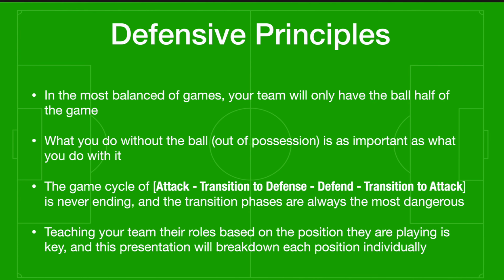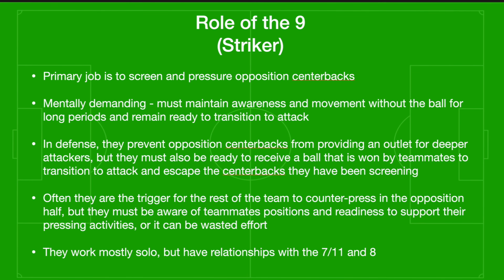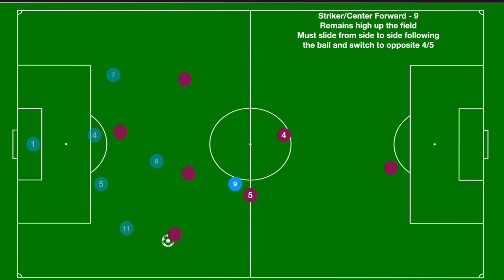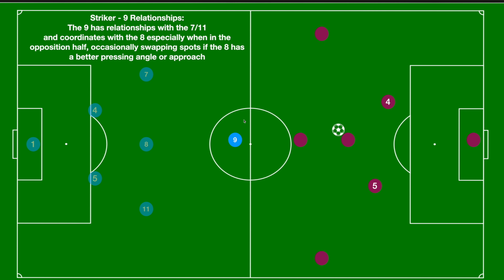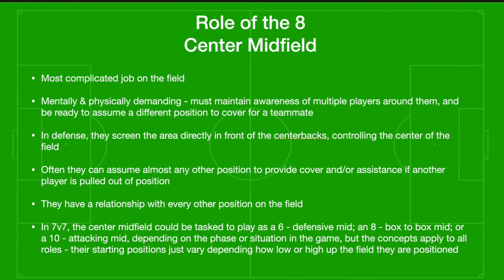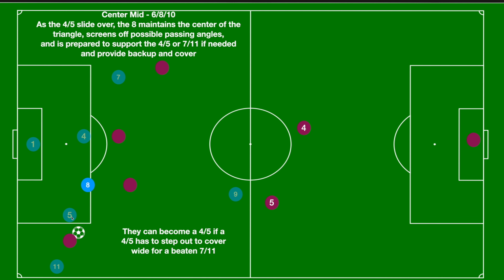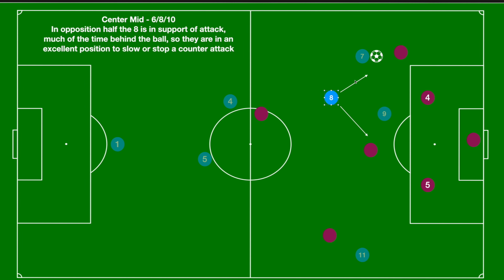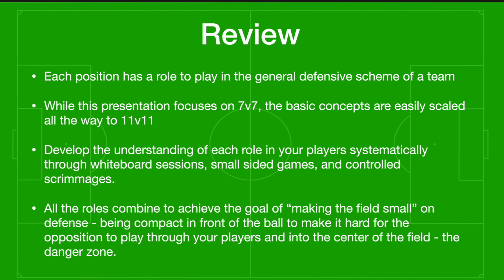7v7 Soccer Defensive Principles - Part 2 - Striker and Center Midfielder Ep 13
In part 2 of a 2 part series, I break down the defensive roles and positioning of all the positions in 7v7v soccer, ending with the 9 (striker) and 8 (central midfielders).

Understanding the roles and positions, and more importantly, the relationships, will help you understand the game better, and help you to design training programs to reinforce these principles of defending.

00:00 - Kick off
00:57 - Intro to Part 2 (go watch Part 1!)
01:51 - 9 - Striker (Center Forward)
06:48 - 8 - Center Midfielder
11:04 - “Behind the Ball”
12:53 - Review
13:55 - Full time wrap up!

Amazon Coaching Items:

Small Tactics Board
Small Magnets (Light)
Small Magnets (Dark)

Big White Board
Large Soccer Tactics Board
Large Magnets
Large Magnets
Waterproof Stickers

soccer strategies and tactics,
coaching soccer formations and tactics,
best soccer formations,
best 7v7 soccer formations,
football tactics for beginners